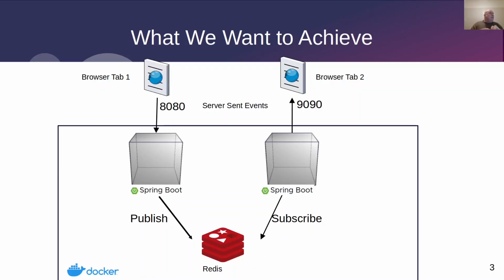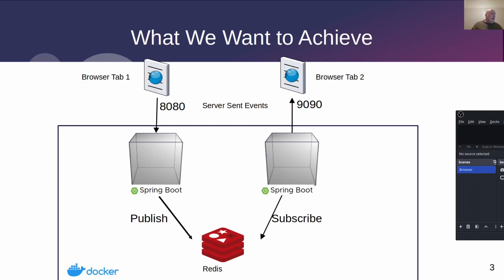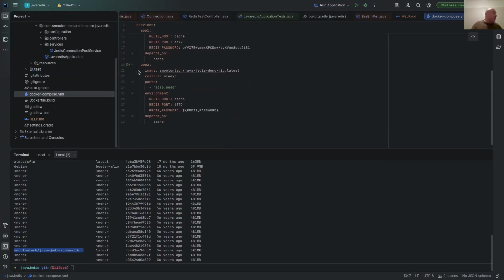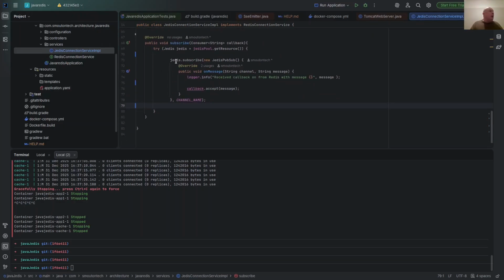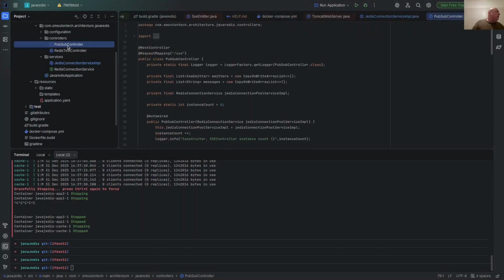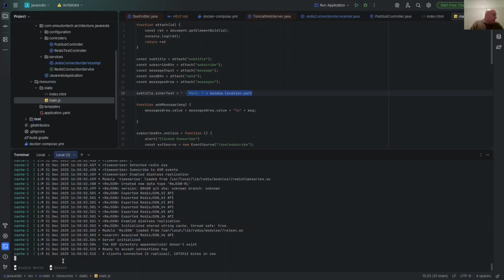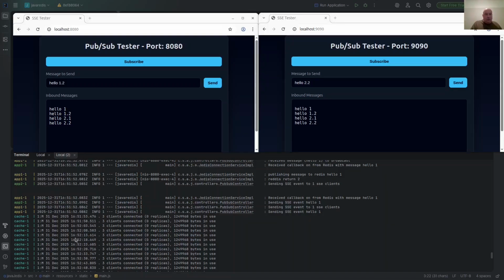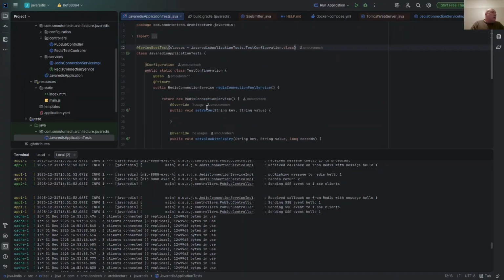Using as Many Redis Features as I can - Java Edition - Pub/Sub